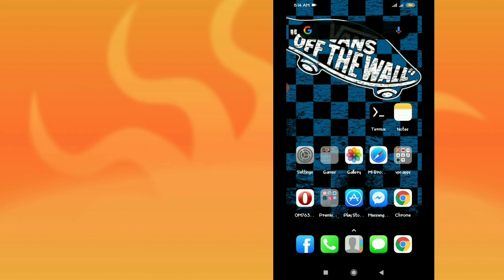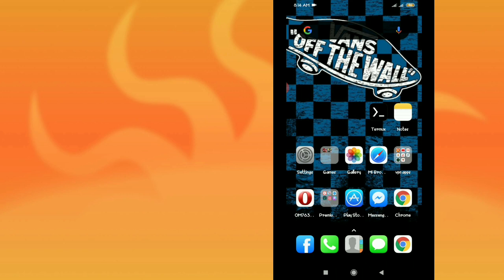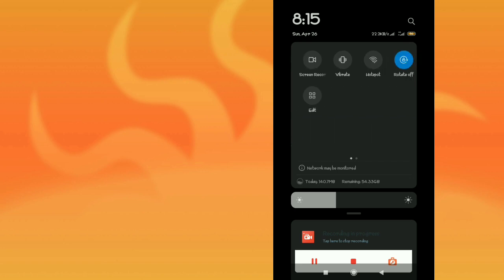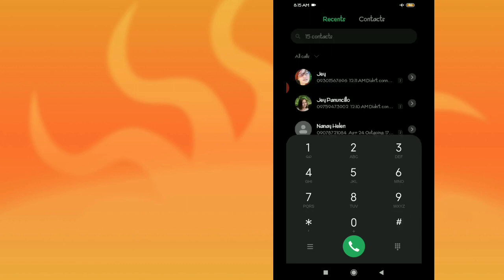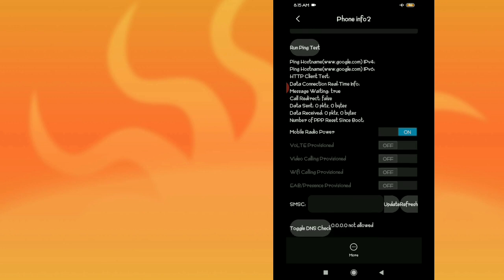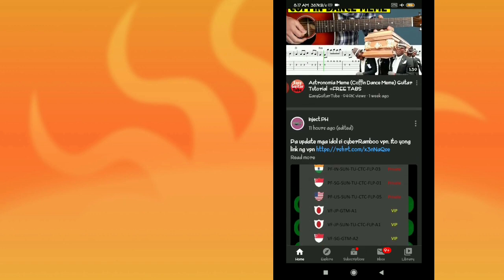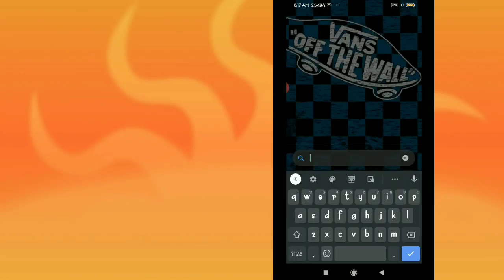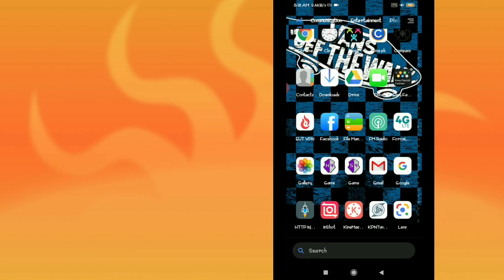PAANO MAG INTERNET NG NAKA AIRPLANE MODE ANG PHONE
Buenas Dias Amegos Amegas
My YouTube Channel is base in Zamboanga City Philippines, "The Asias Latin City"

Sana ay nakatulong ang video nato, para kahit papano naka tulong ako sa inyo.

For this video i speak in english for the sake of other people or viewers who can't understand my default language. Soory for my English guys i hope you understand.🤣🤣

If Doesn't Work On Your Phone?

HOW to CREDIT: (Copy the following section below and paste into the description of your video)

This channel doesn't promote or encourage any illegal activities, this channel is meant for educational And entertainment purposes only.